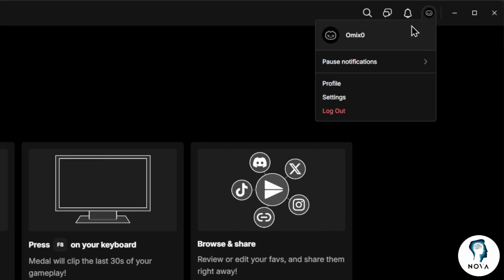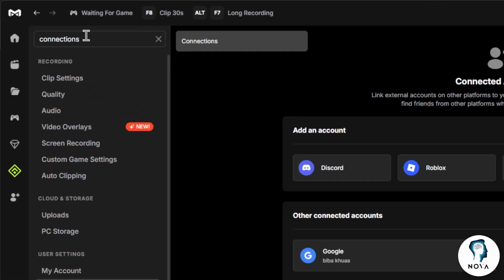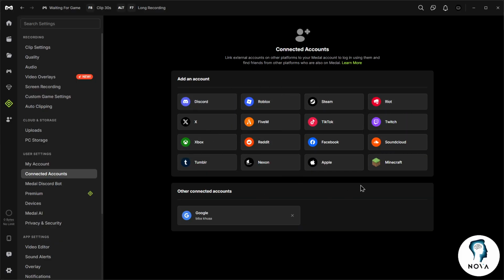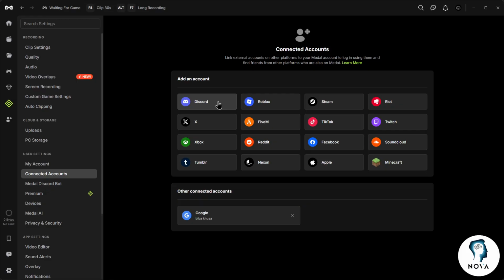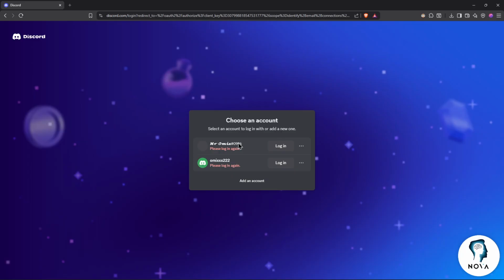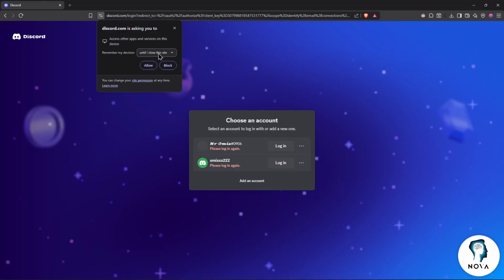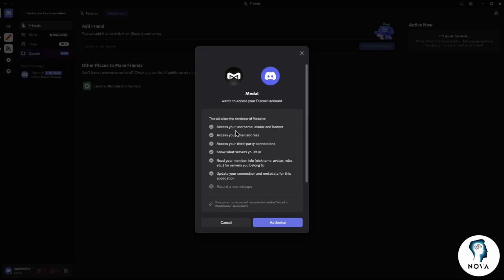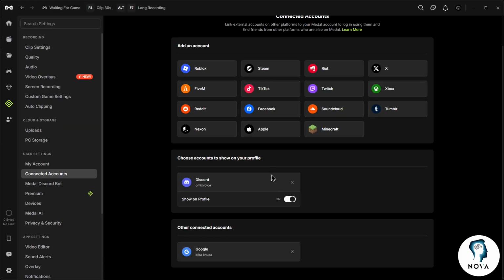How to Connect Discord to Medal - Step By Step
How to connect Discord to Medal and enhance your gaming experience by linking your accounts seamlessly. Learn how to connect Discord to Medal, authorize the integration, manage account permissions, and enable Discord features within Medal. This video also covers Discord and Medal connection issues, account linking problems, and fixes if Discord is not connecting properly to Medal.